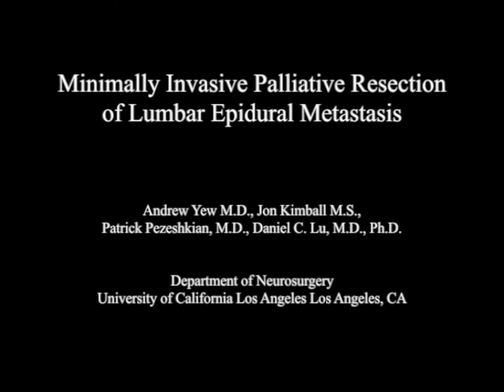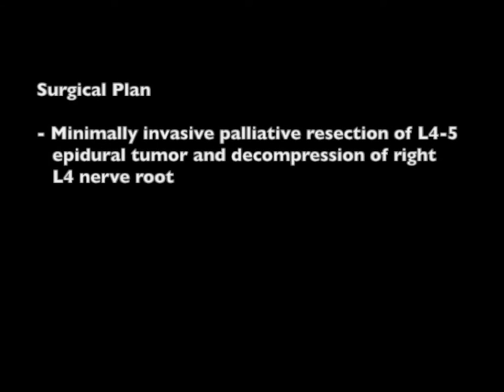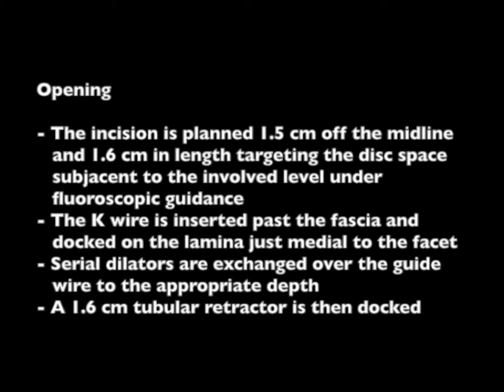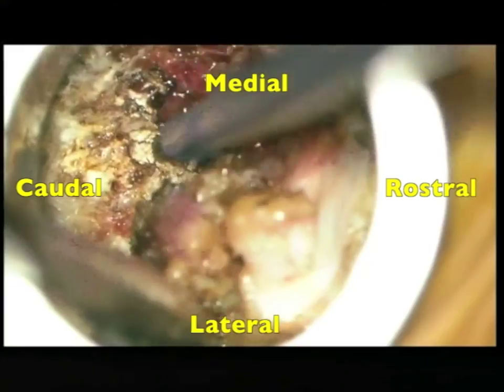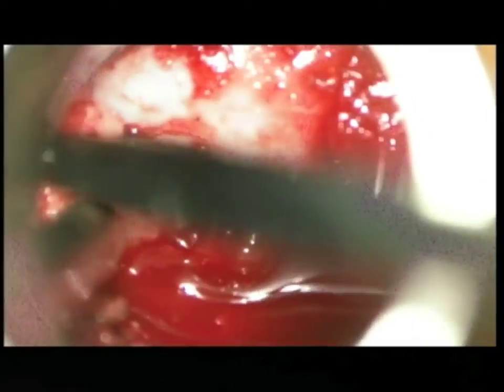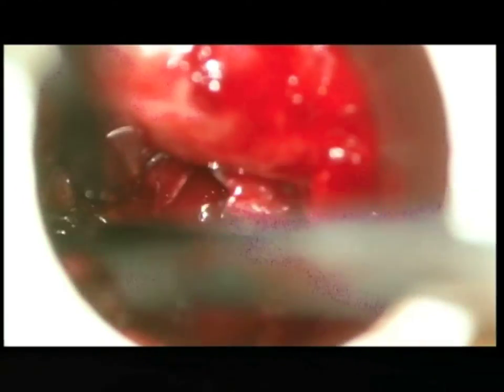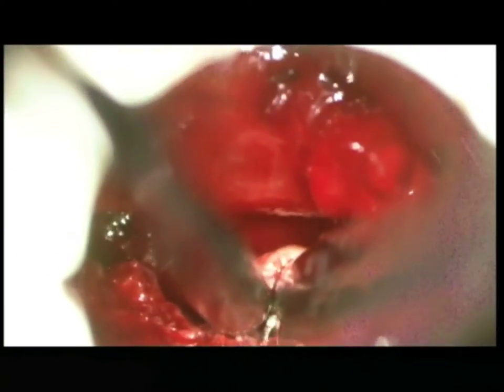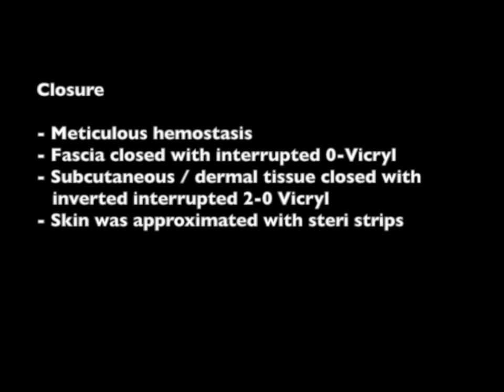Minimally invasive palliative resection of lumbar epidural metastasis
Andrew Yew, MD, Jon Kimball, MS, Patrick Pezeshkian, MD, Daniel C. Lu, MD, PhD
Department of Neurosurgery, Ronald Reagan Medical Center, University of California Los Angeles, Los Angeles, CA

Spinal metastatic lesions are the most common tumors encountered by spinal surgeons. As with procedures for degenerative disease, MIS techniques have been applied to minimize muscle and soft tissue destruction in procedures for tumor resection. Here, we present a 23 year old female with radiculopathy and foot drop secondary to nerve root compression by epidural metastases from Ewing's sarcoma.

This patient had a history of previous resection and instrumentation as well as multiple rounds of chemotherapy and radiation that failed to control her disease. The patient presented with 3 weeks of radicular pain and foot drop that was continuing to worsen at the time of her operation. The decision was therefore made to perform a palliative resection and decompression for relief of her progressive symptoms.  In this video, we demonstrate a palliative tumor debulking and nerve root decompression utilizing an MIS approach.